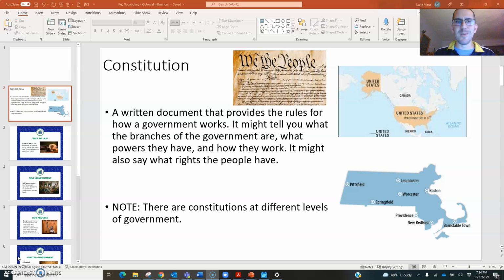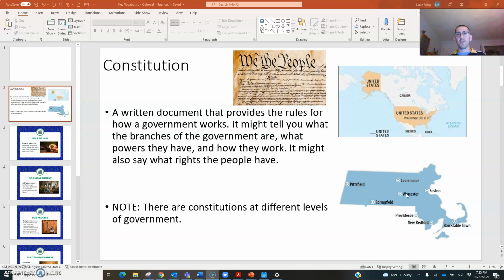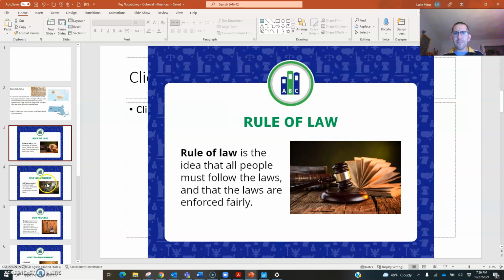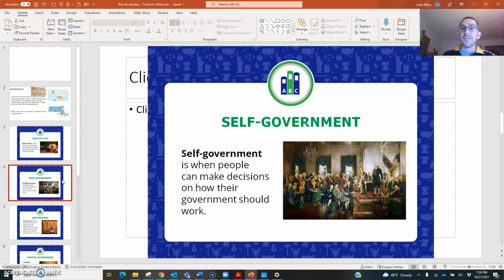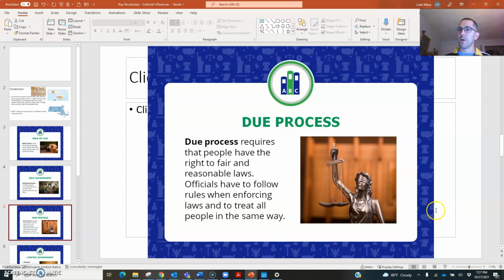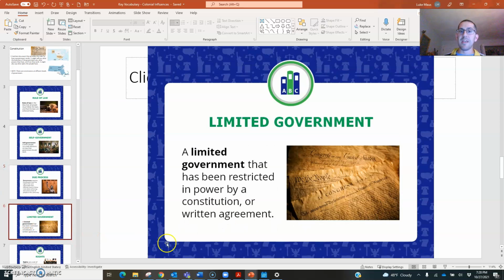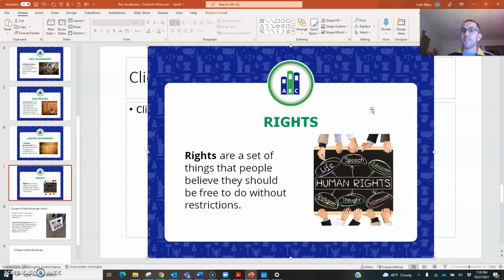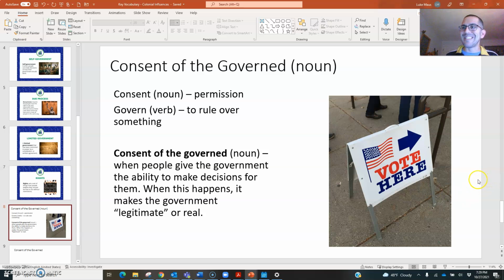Key Vocabulary Colonial Influences